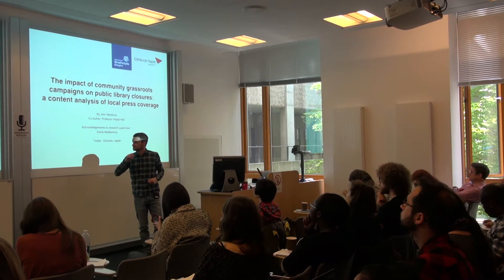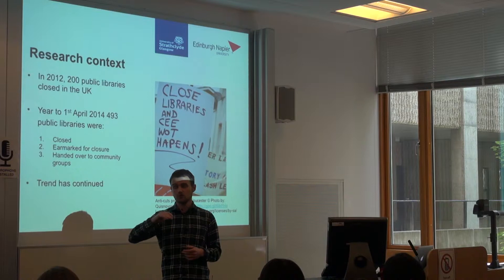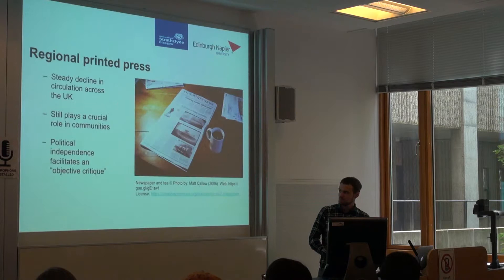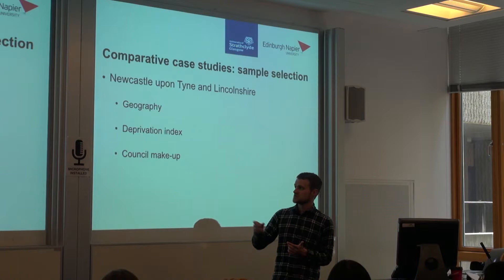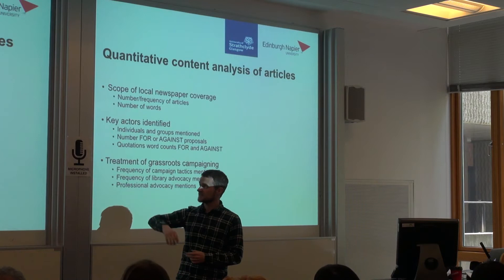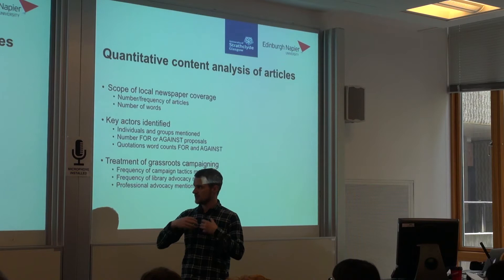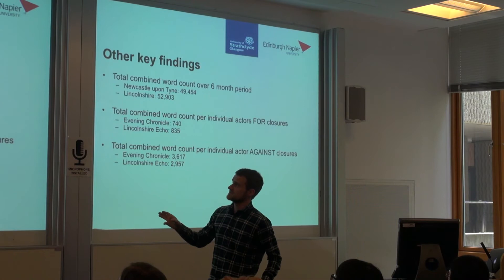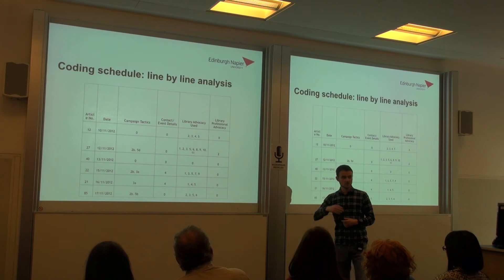John Mowbray: The Impact of Community Grassroots Campaigns [...] [Document Analysis 2016]